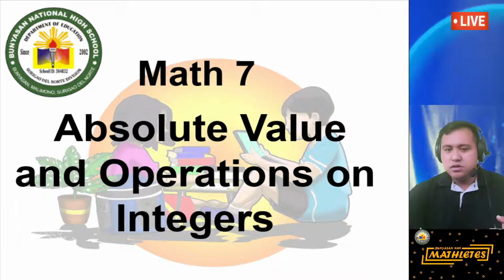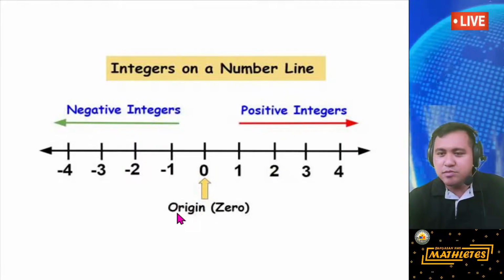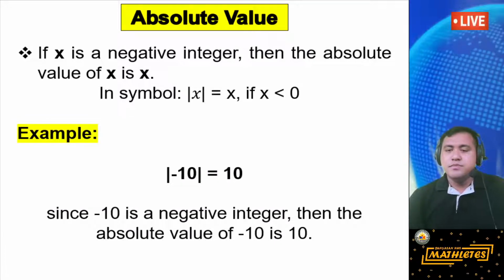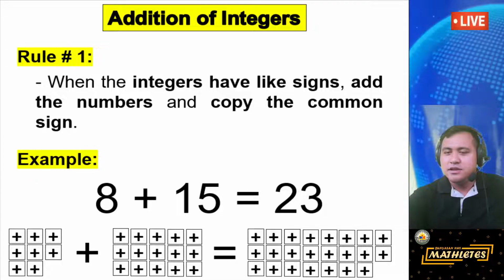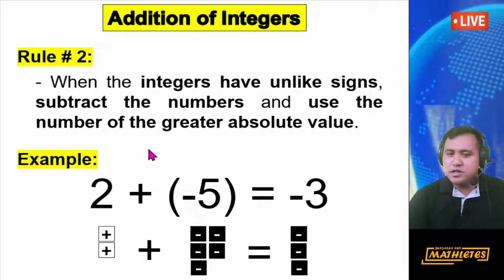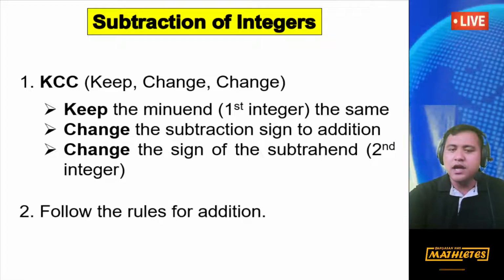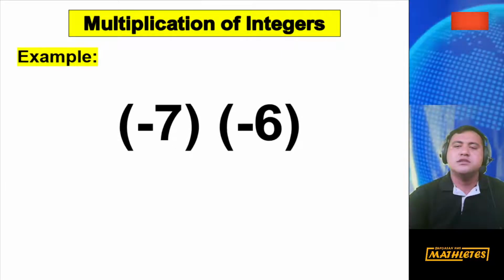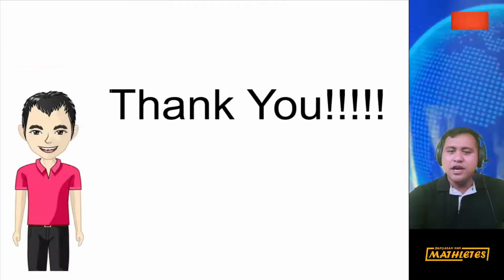ABSOLUTE VALUE AND OPERATIONS ON INTEGERS